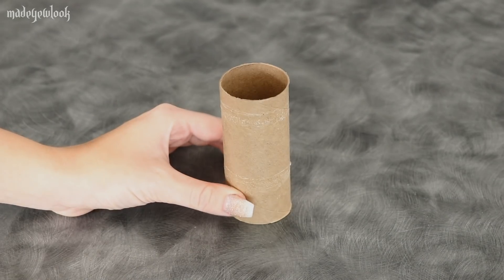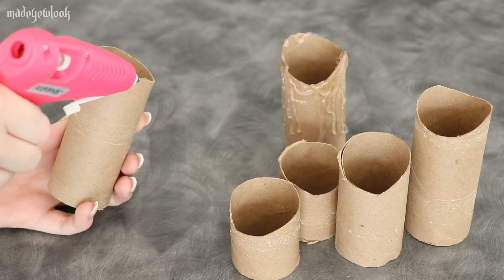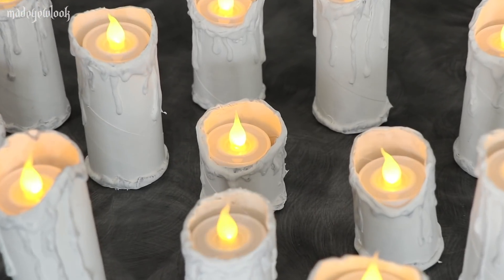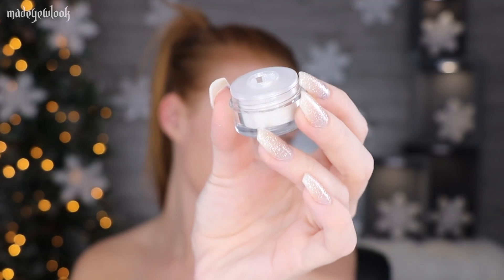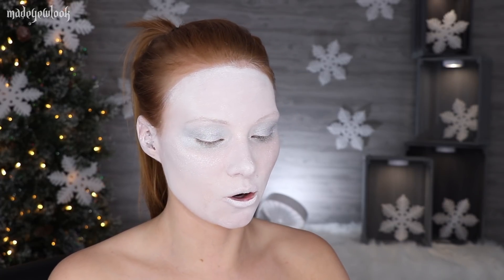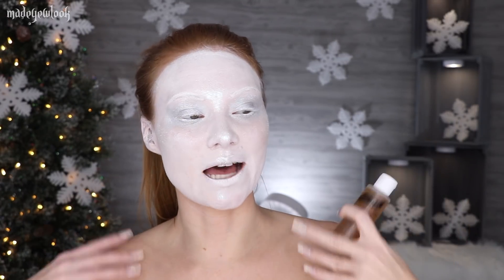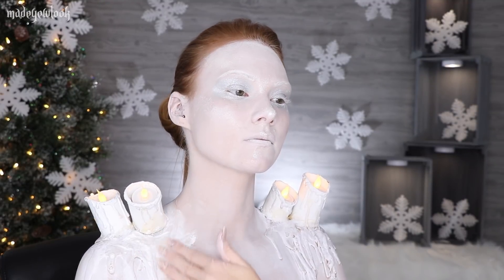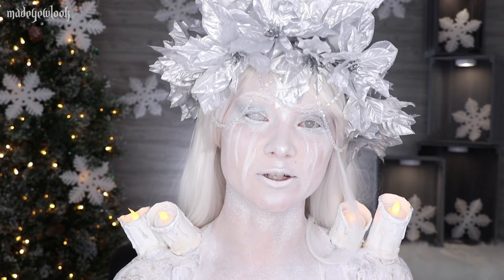I Made This Using Toilet Paper.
I do live streams multiple times a week (Artwork sharing, video games, and one body paint a week!)

► I STARTED MY OWN CLOTHING LINE! ◄

Hand painted items, printed artwork of mine, and more items to come in the future! Help support a small business, and artist :)

► HELPFUL VIDEOS ◄

► PRODUCTS USED ◄

Products Used:
• Toilet Paper Rolls
• Glue Gun
• White Acrylic Paint (candles ONLY)
• Battery Operated Candles
• Graftobian FX Gelatin
• RCMA Translucent Powder
• Graftobian Pro Paint (white)
• Smashbox Eyeliner (white)
• MAC Cosmetics Silver Eyeshadow (Just Chilling)
• Makeup Forever Diamond Powder (8D01, 8E02
• Glue Dots (for candles on my head)

► MUSIC ◄

Song: Instrumental Jazz We Wish you a Merry Christmas/Jingle Bells